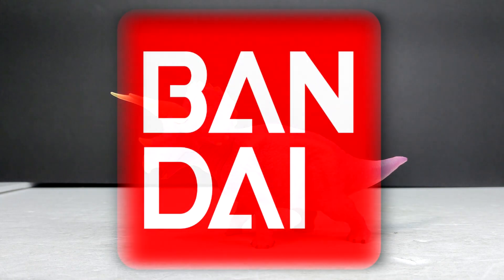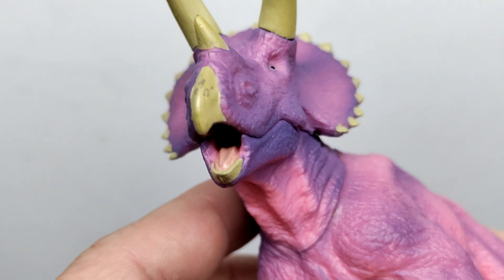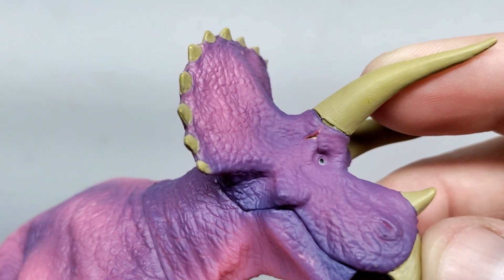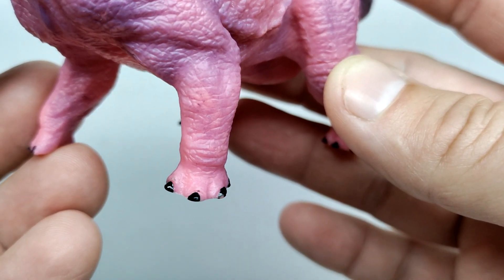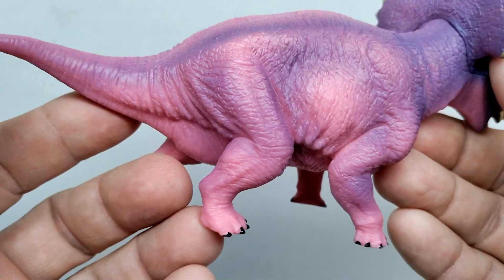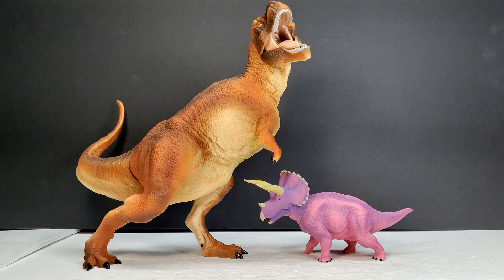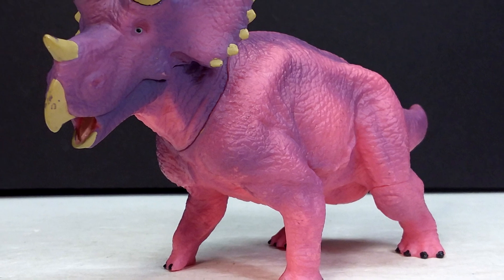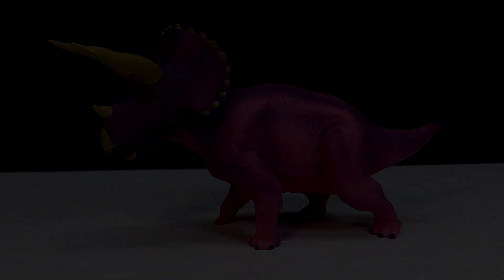SO MUCH PINK! Bandai Triceratops Review!!!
Today we're checking out another very cool Bandai figure as we've got a crazy pink Triceratops!!!